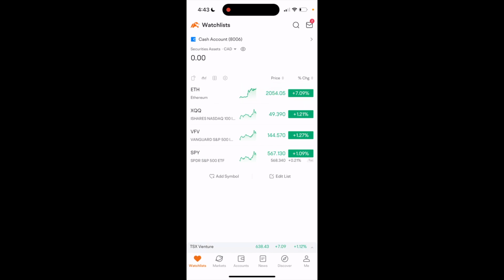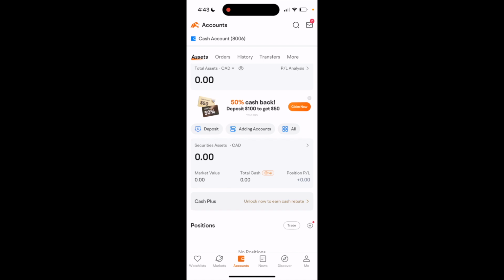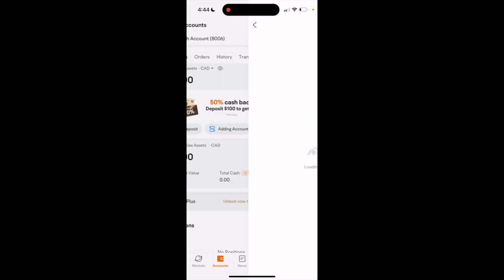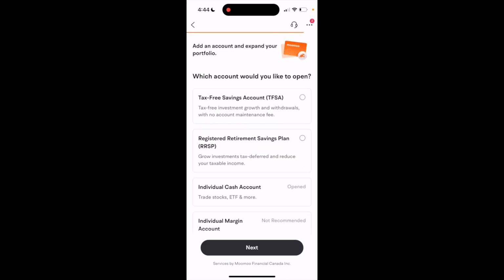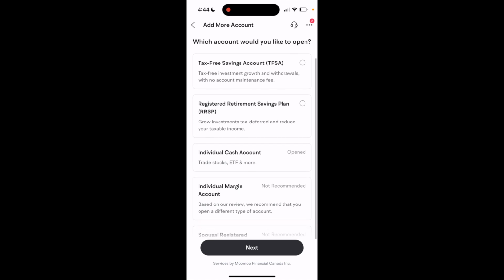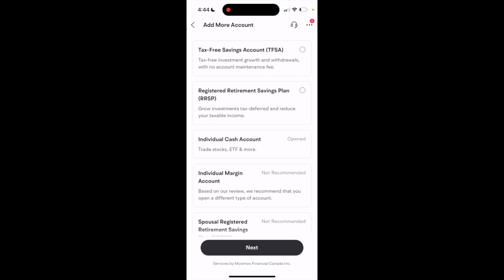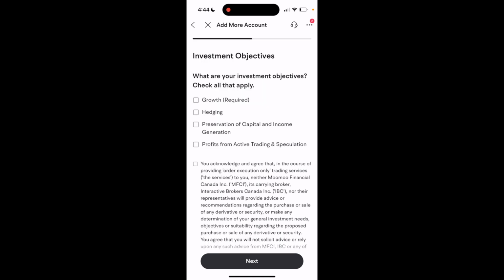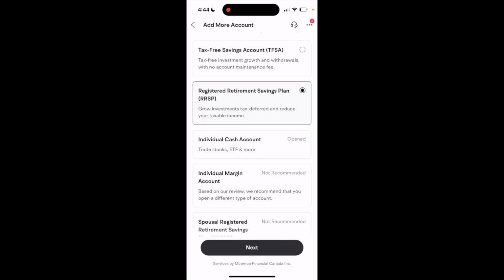How To Open Up An RRSP On Moomoo | Step By Step Guide - Moomoo Tutorial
Learn how to open an RRSP (Registered Retirement Savings Plan) on Moomoo with this step-by-step guide. This tutorial walks you through the account setup process, ensuring a smooth registration for tax-deferred investing in stocks, ETFs, and other assets. Whether you're new to Moomoo or looking to maximize retirement savings, this guide ensures you can easily create and verify your RRSP for secure, long-term financial growth.

How to open up an RRSP on Moomoo step by step, Best way to register an RRSP for retirement investing on Moomoo, Complete guide to setting up an RRSP trading account on Moomoo, Step-by-step tutorial for opening a registered retirement savings plan on Moomoo, Moomoo tips for creating and verifying an RRSP for long-term financial growth